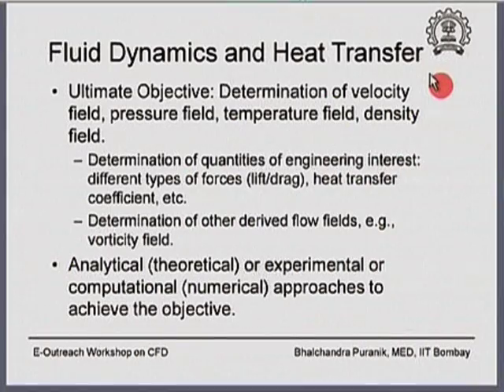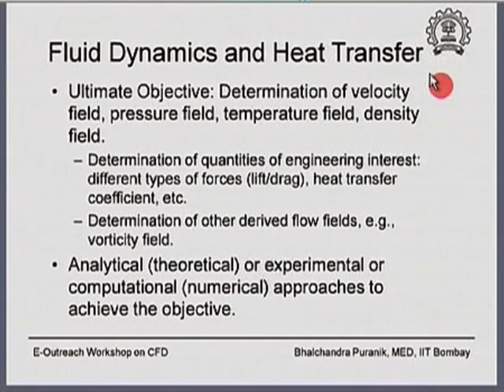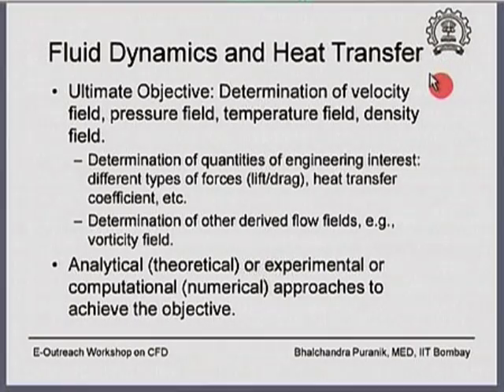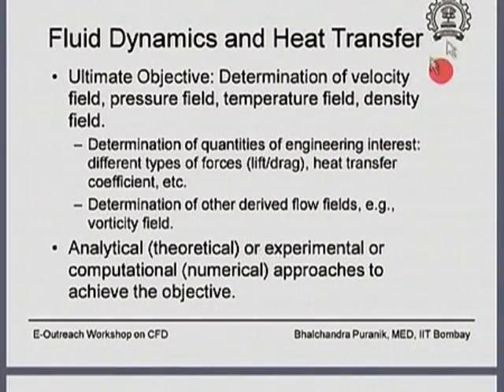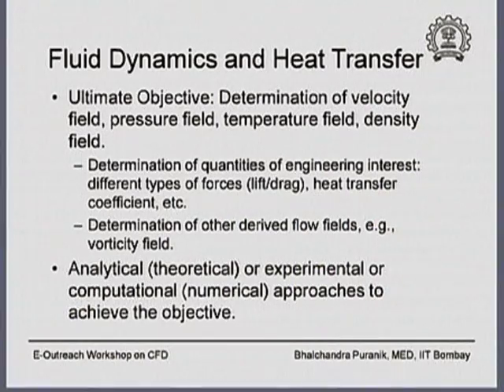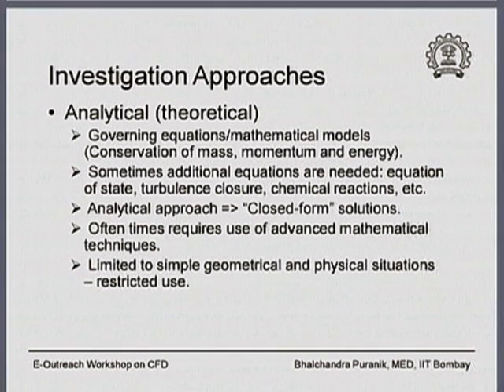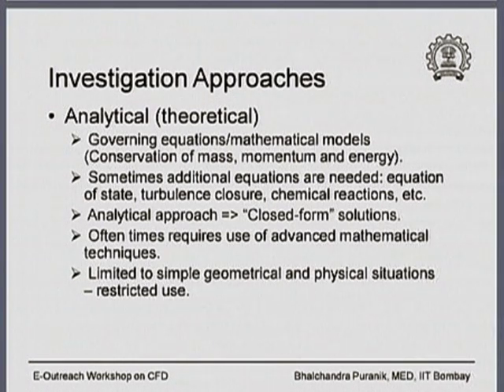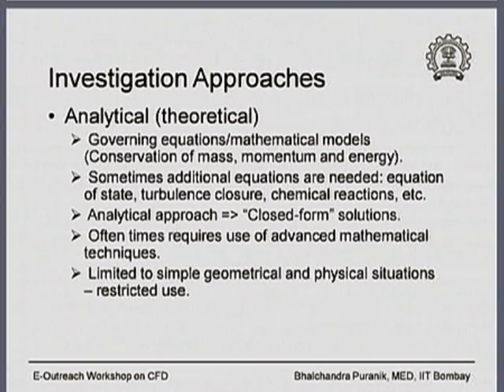CFD M L1A Introduction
This is part A of 1st session of Computational Fluid Dynamics Teachers Works arranged for teachers. It was delivered by Prof. Bhalchandra Puranik from IIT Bombay.

In this session he talked about Fluid Dynamics and Heat Transfer, Investigation Approaches, CFD Activity, also he discussed topic of Introduction and Mathematical background, Fluid Dynamics, Kinematics of Fluid Motion, Differential analysis, some analytics of the Governing Equations, Introduction to Numerical Methodology using the finite Difference Method.